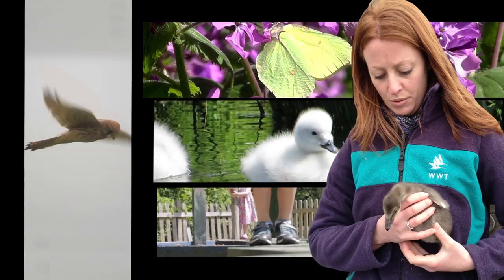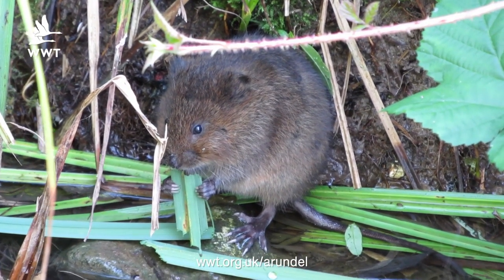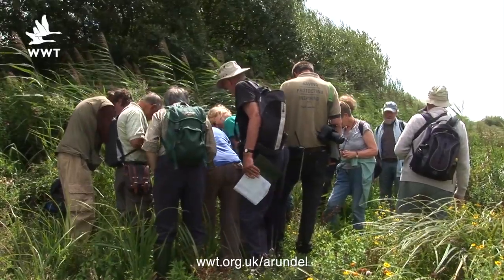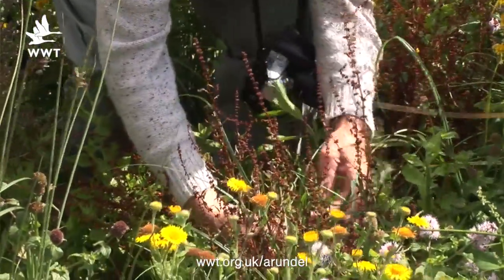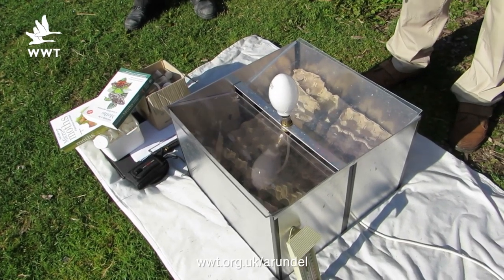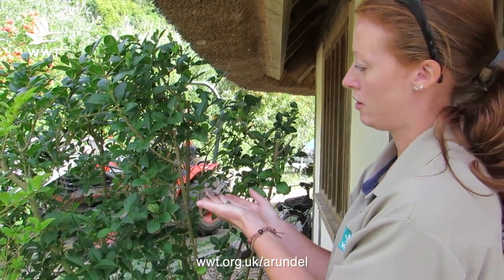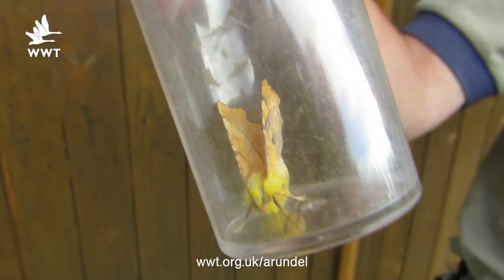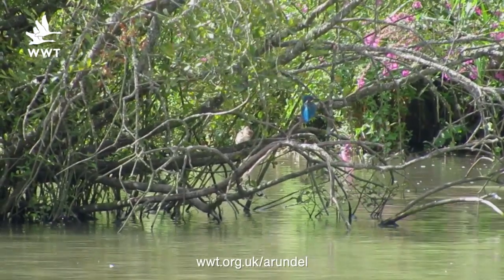Wildlife Weekly Arundel - Episode 4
This week Paul presents our Bio-blitz plant survey and great and little egret while warden Sam handles some hawk-moths.